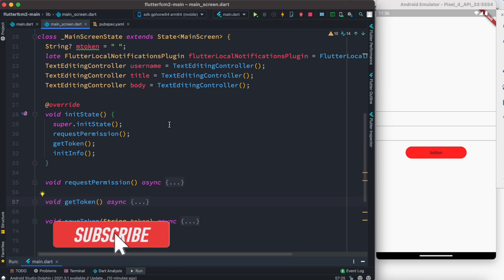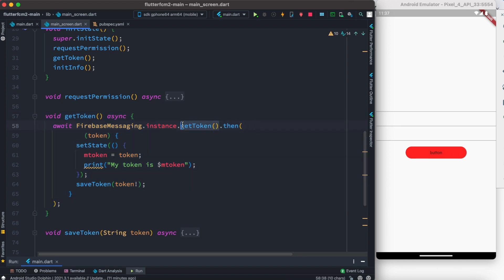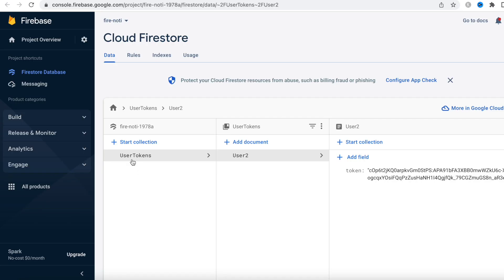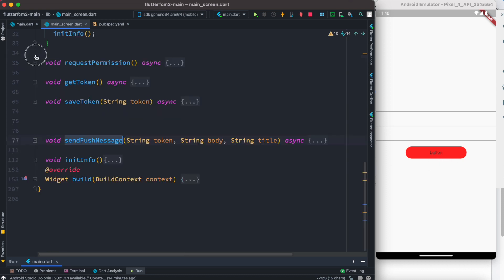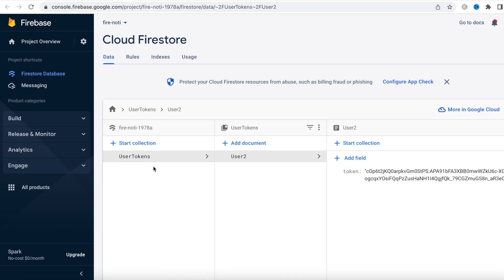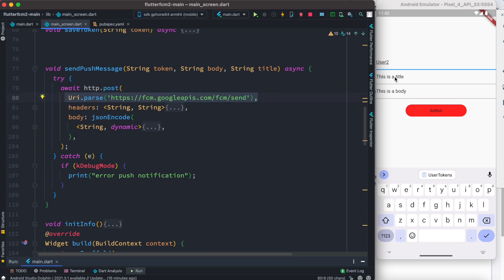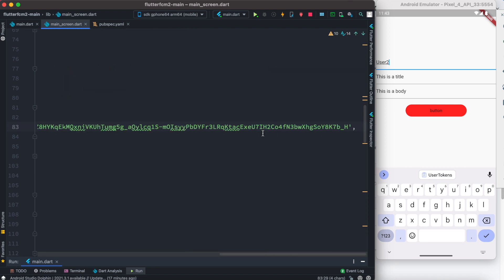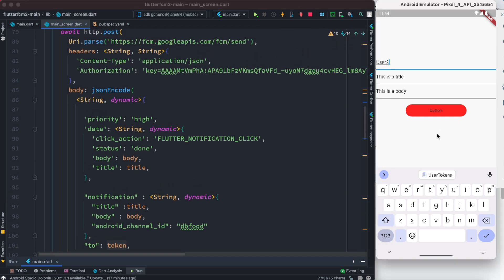flutter firebase send notification to specific user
How do I send notifications to a specific user on Flutter?